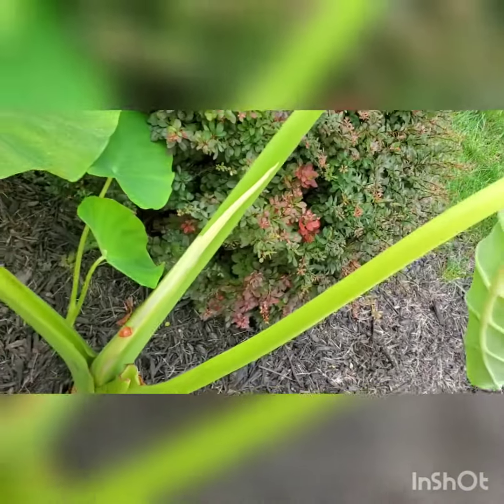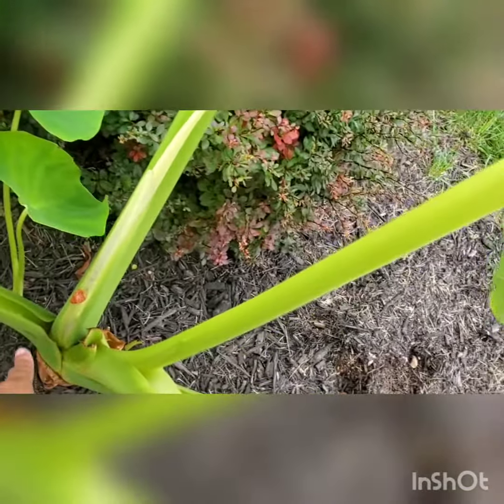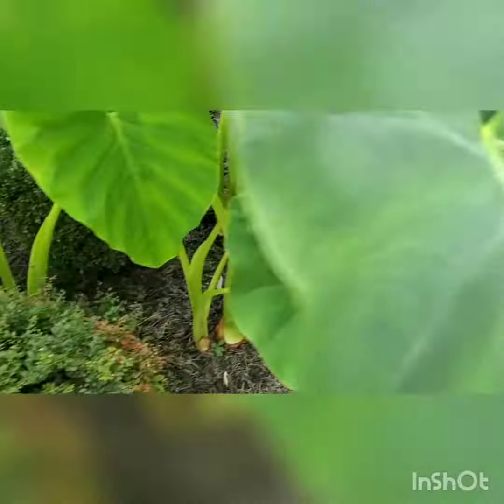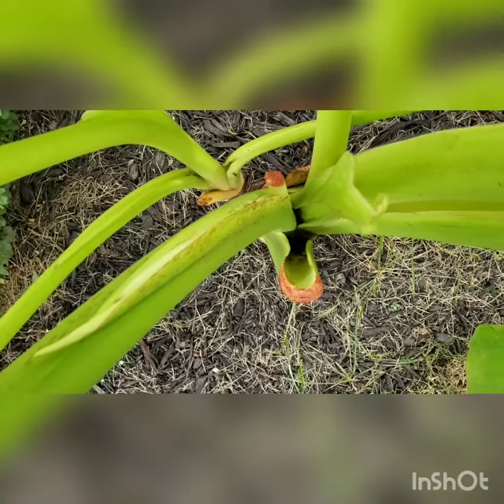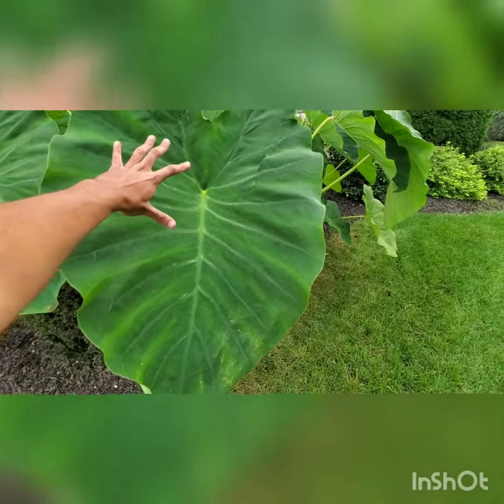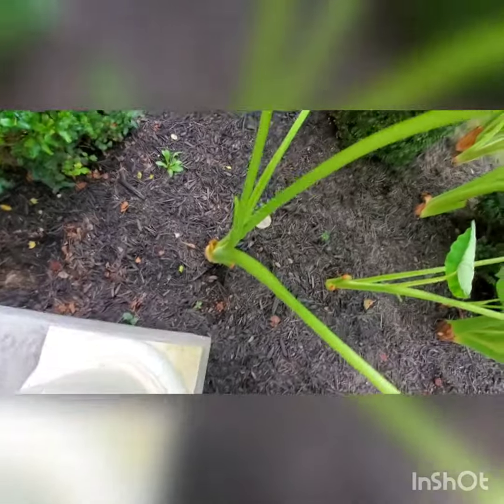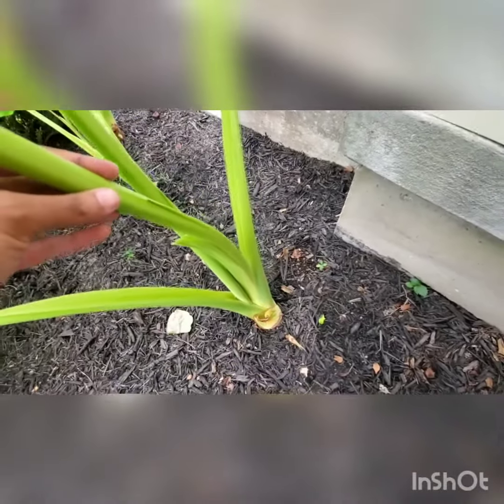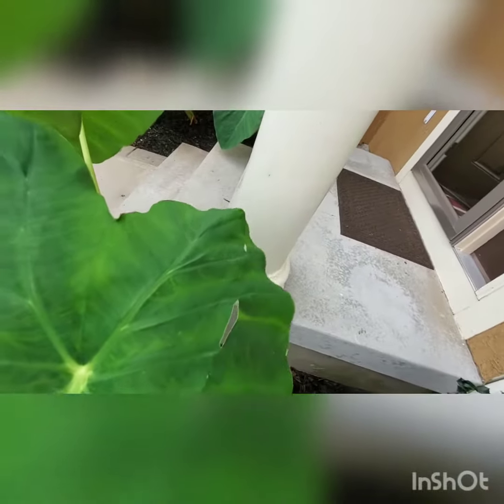Elephant ear plant (flower bloom)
My elephant ear plants grew flowers.  I had two plants which grew one flower each.  one of them bloom, which is in the video.  I cut them off the main plant because I thought they were dead leaves.  The interesting thing is that there are more flowers blooming. Colocasia esculenta